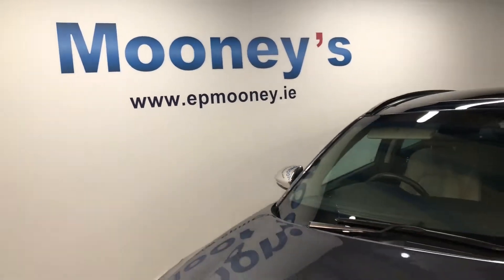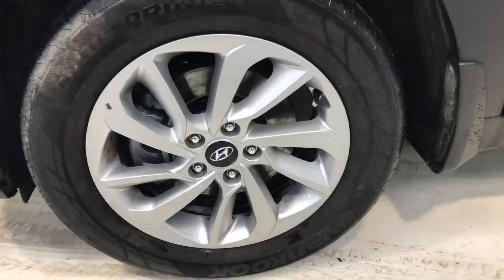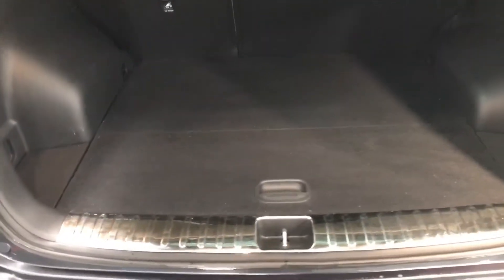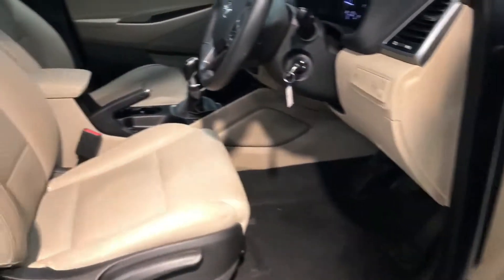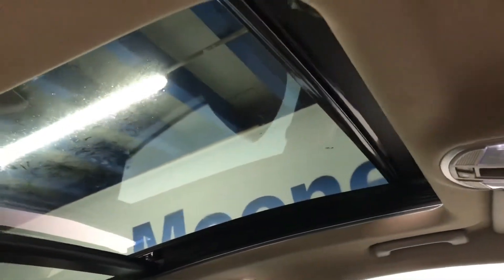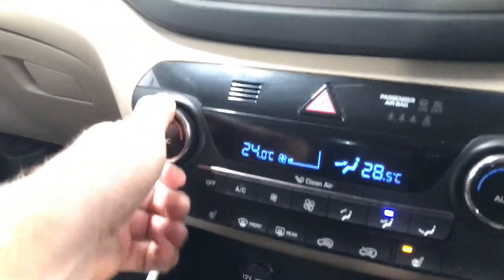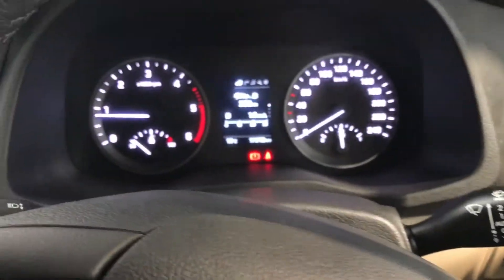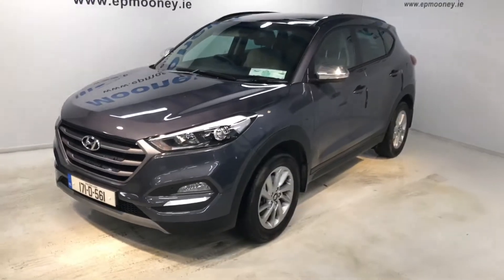Hyundai Tucson Premium model 2017 For Sale here at Mooneys